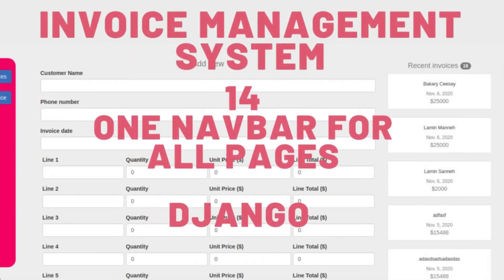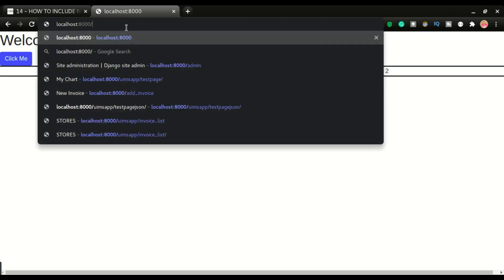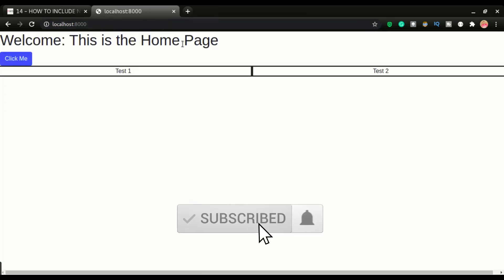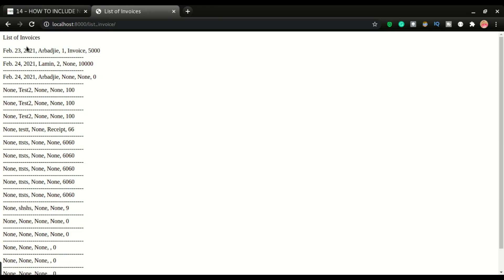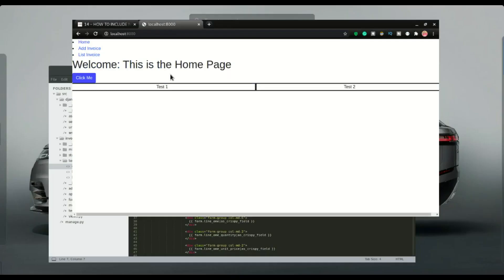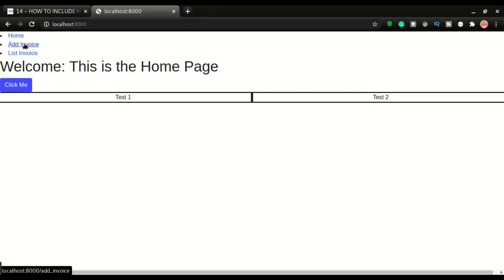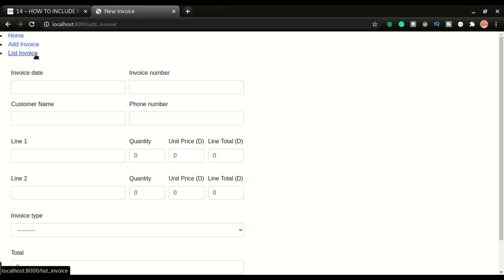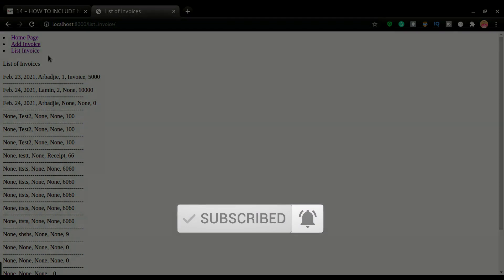14 – How to include navbar in all pages HTML Django – INVOICE MANAGEMENT SYSTEM.